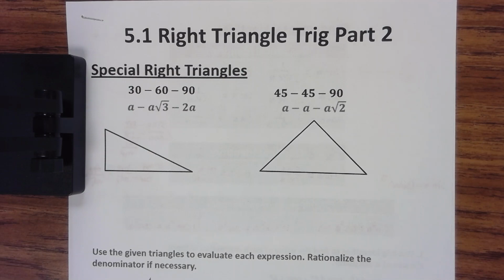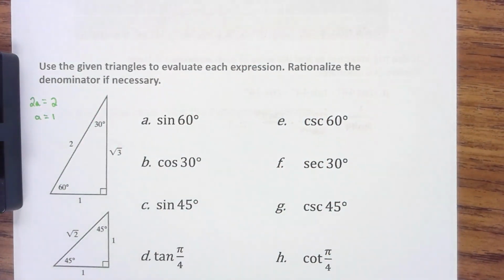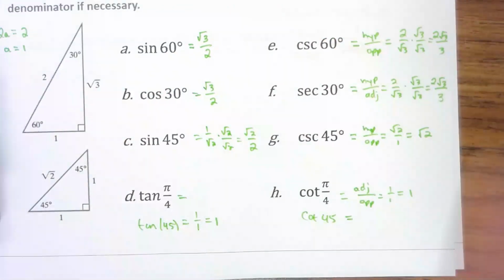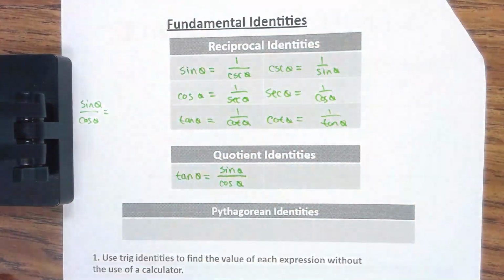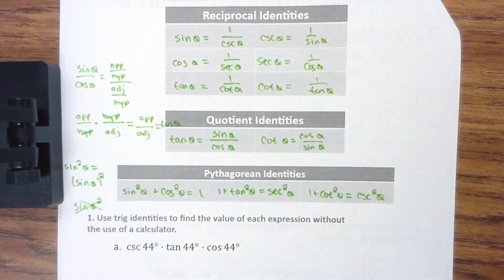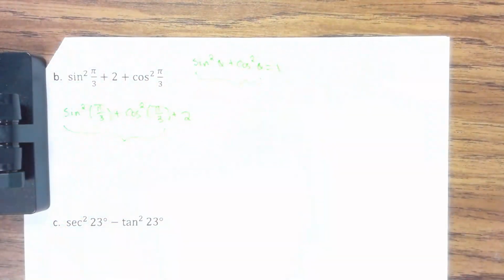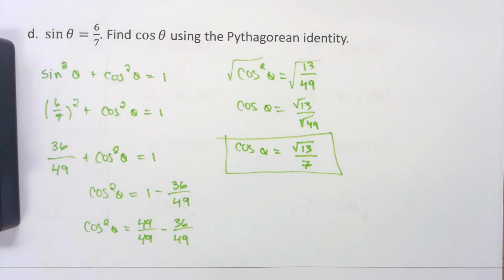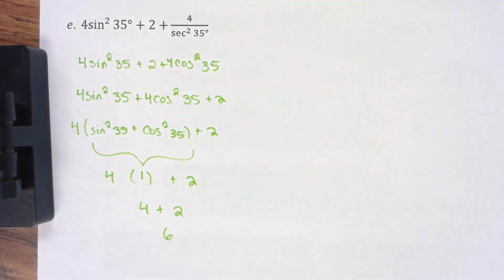2/23 Special Right Triangles and Identities